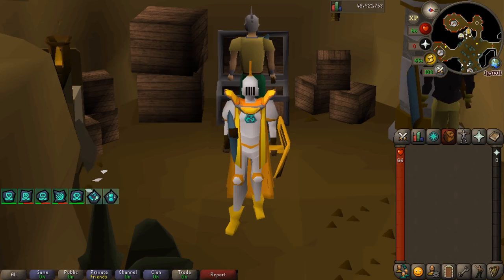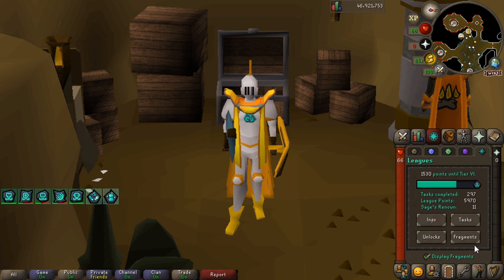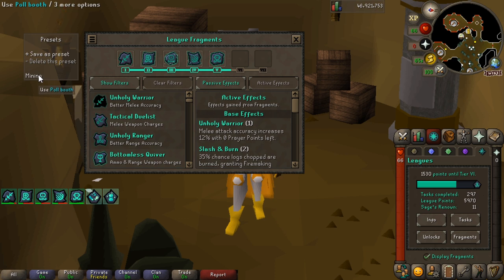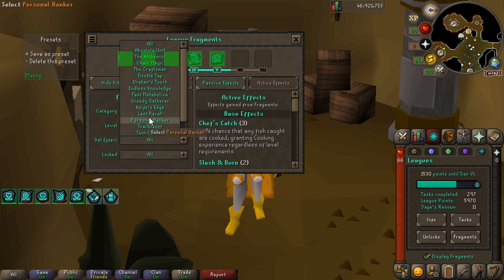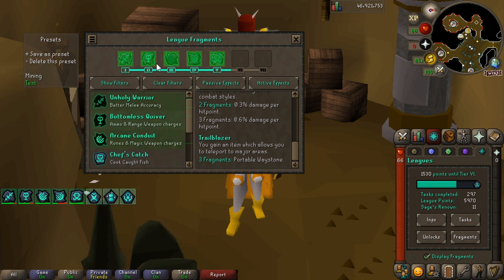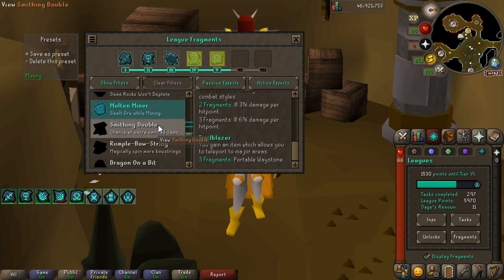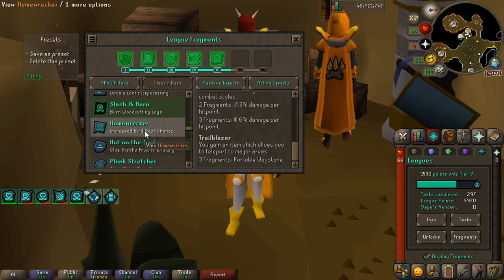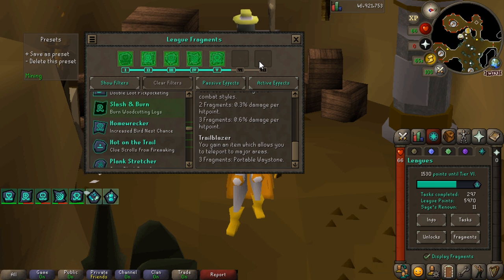How To Save Fragment Setups You NEED This RuneLite Plugin! - Fragment Presets OSRS Shattered Relics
This RuneLite Plugins is Essential for Shattered Relics! Fragment Presets

Shattered Relics Starting Strategy + What Skill You Should Unlock First / My Plans - OSRS Leagues 3 / Waystone Locations / Starting Task / What Fragments to pick?